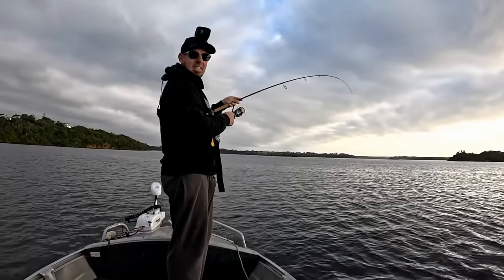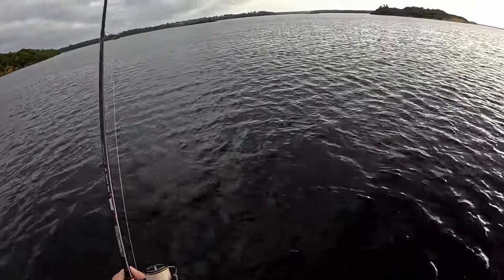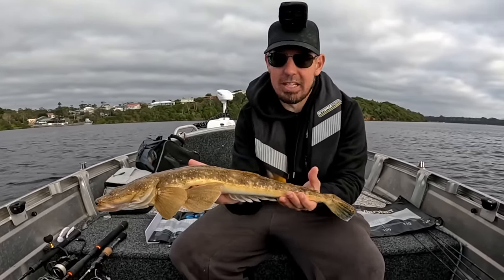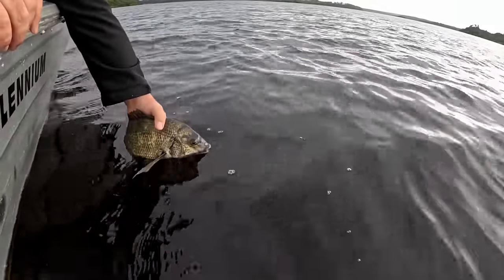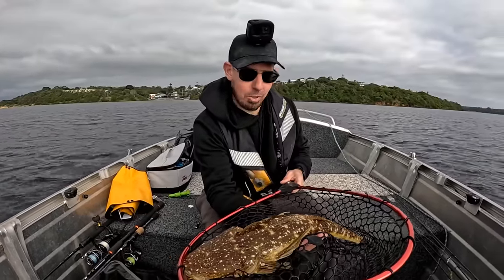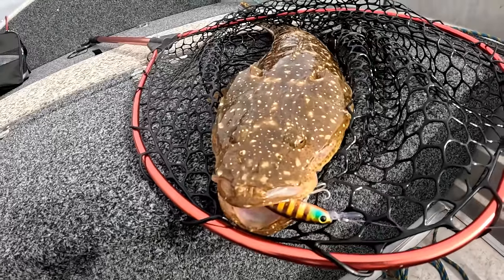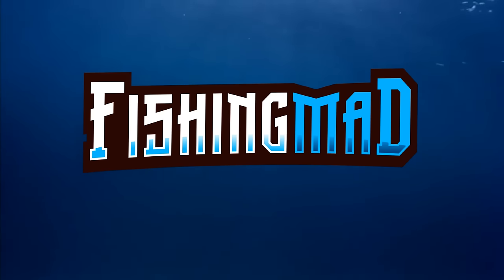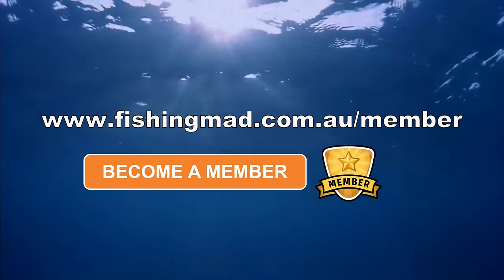Is this the BEST Fishing Location in Victoria ?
Epic fishing in this episode of FishingMad as we visit a stunning location where the river meets the sea. We enjoy some breathtaking scenery whilst catching some remarkable fish in a must visit fishing location in Victoria.

Follow FishingMad’s fishing adventures by kayak, land based, boat, jet ski & drone. Sharing helpful tips and techniques fishing with soft plastics, lures & bait. Covering Saltwater and Freshwater locations fishing in the bay, offshore, lakes and estuaries. The channel is fun, relatable, and encouraging.

**BECOME A FISHINGMAD MEMBER** Improve your fishing and gain access to Fishing Workshops, Fishing Reports, GPS Coordinates, Podcasts, Rigging Tutorials, Monthly Giveaways, Competitions, Forums, Maps, Gear Guides, Kayak Club, Tackle Talks, Sounder School, and Insights about this episode you just watched.